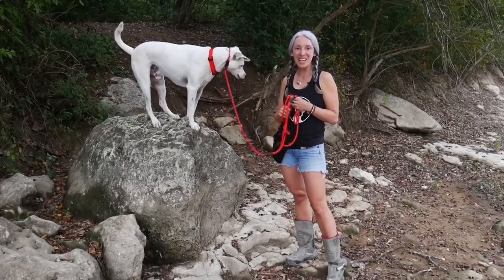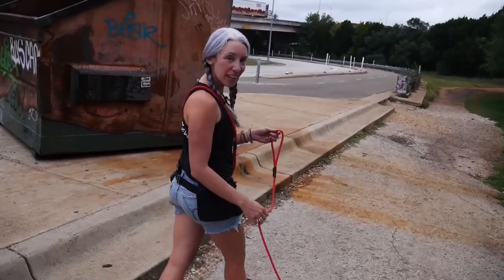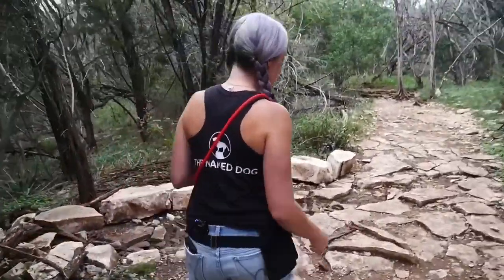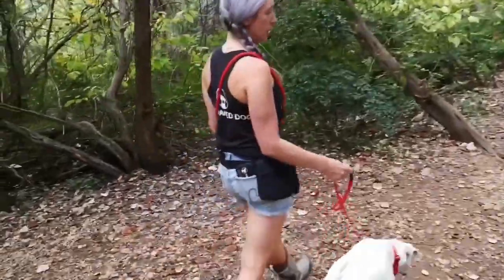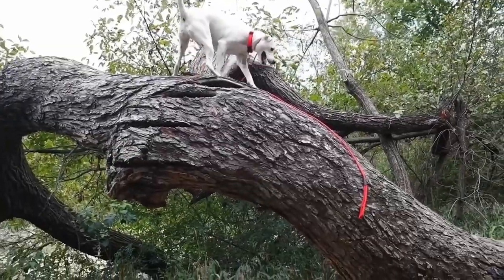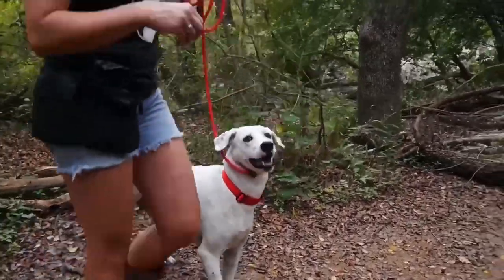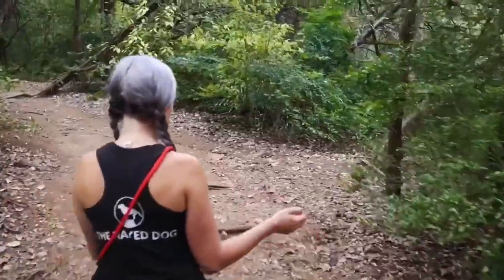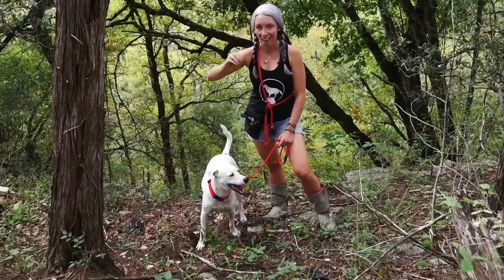How to have a great off-leash hike with your dog (and what to do if they run away)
Get my course "Two Weeks To Trained" and follow along as I foster Arrow the Mexican street dog and take him from wild man to gentleman in two weeks. This course will give you the practical tips you need to turn your dog into a happy, balanced and obedient companion. Get the course here:

In this video join Arrow and I as we go on a 45 min hike to teach off-leash skills, heel, posing for pictures, getting in and our of the car, and more.

At Naked Dog, we utilize a relationship-based approach to dog training that is different than any other dog training programs out there.

Our training philosophy is based on understanding how dogs interact with each other so we can communicate with them in a language that is intuitive.

We help you understand how your dog sees the world and teach you how to to interact with your dog in a way that reinforces a calm, balanced mindset.

The result: through incorporating our methodology, we believe any dog can become a perfect dog. (including yours!)